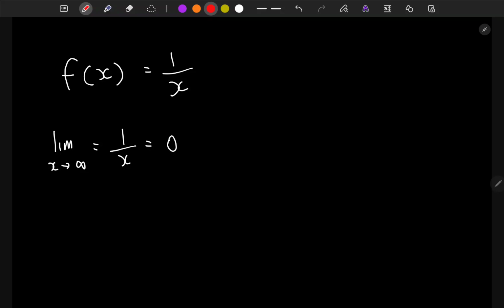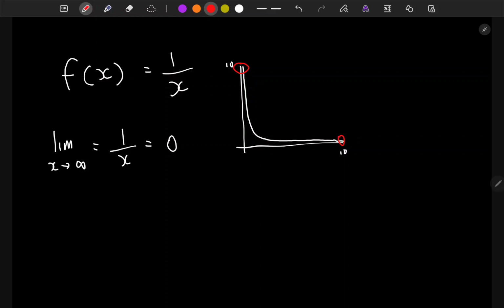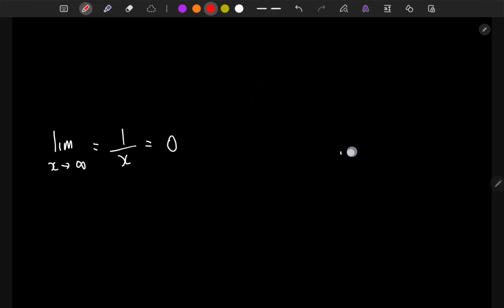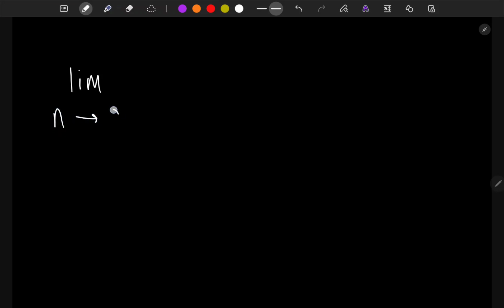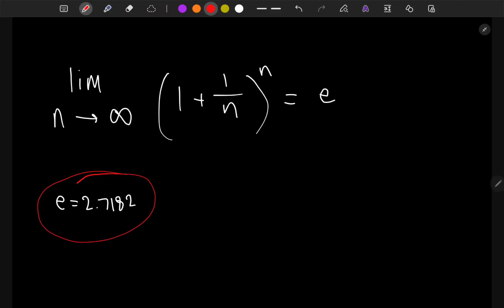Essential Math: Limits Explained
Limits explained simply, we explore how to visually represent this in SymPy in the next lesson.